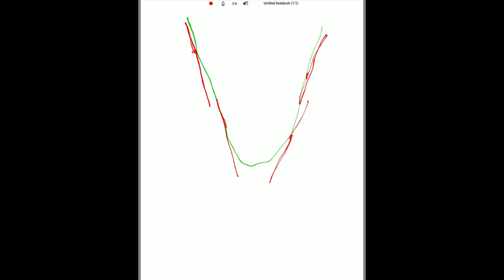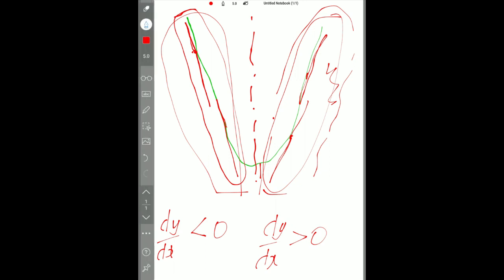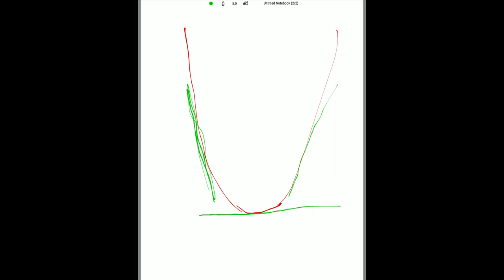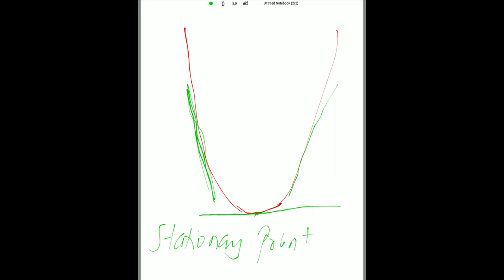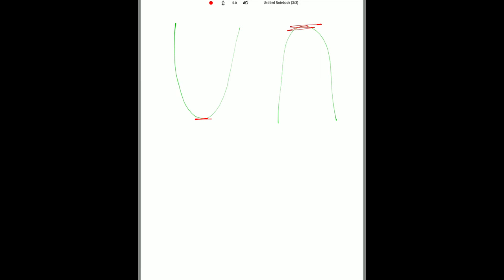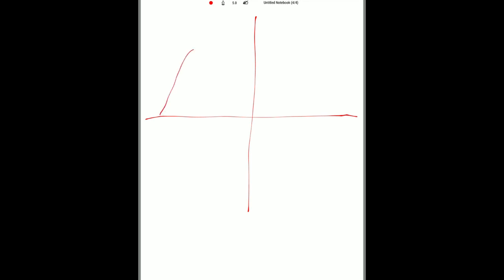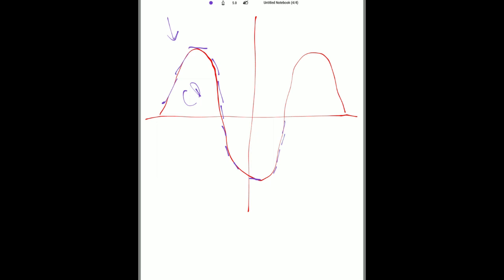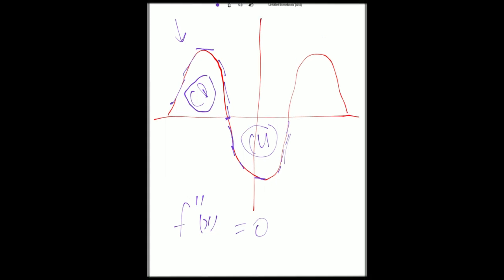Applications of Differentation Part 1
In this three-part series, we look at further appliactions of differnatation. ie. The uses of the first and second derivative.